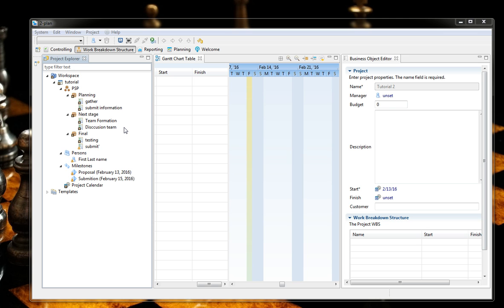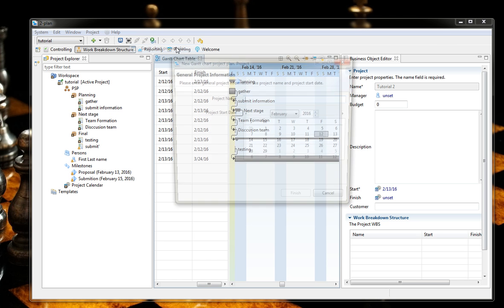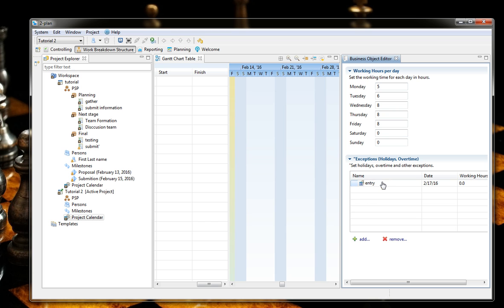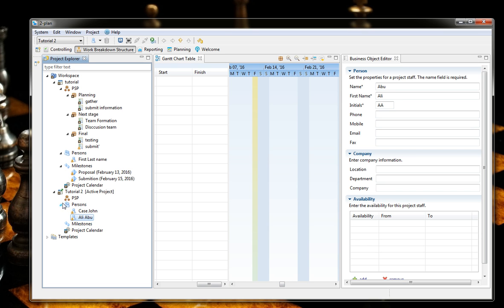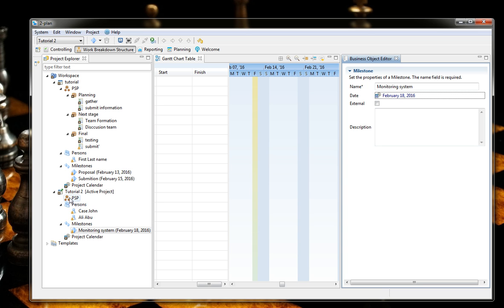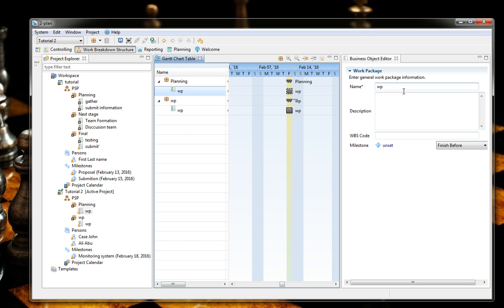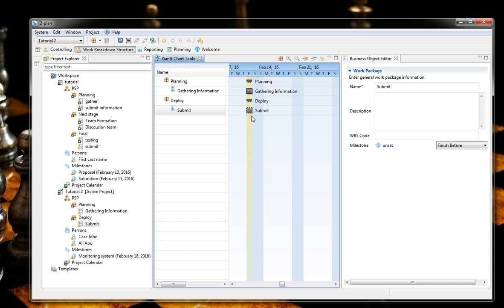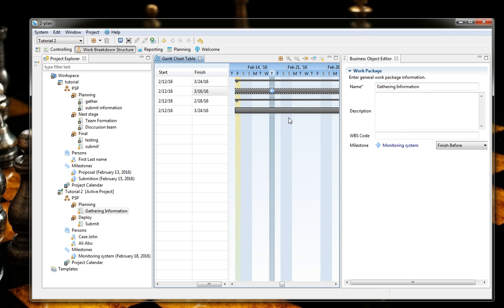Project Management : 2-Plan Project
Review on 2-plan Project Management, OpenSources/Freeware